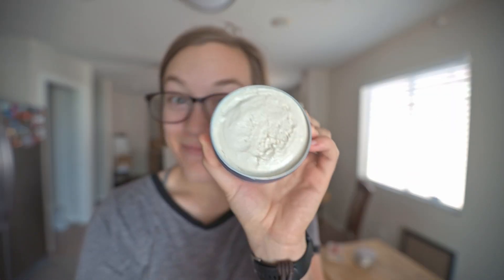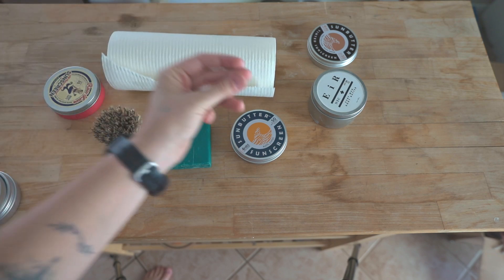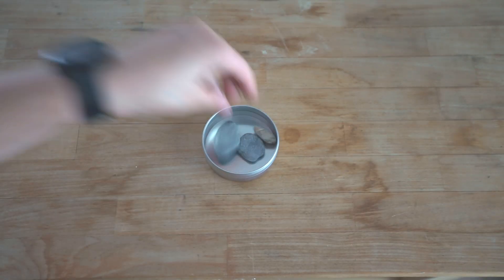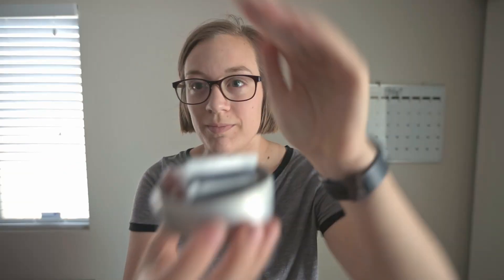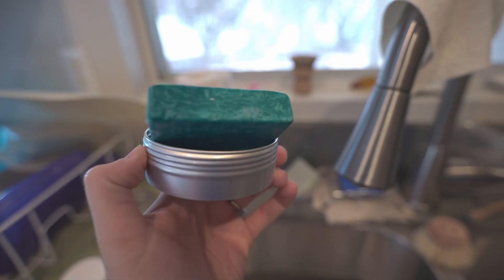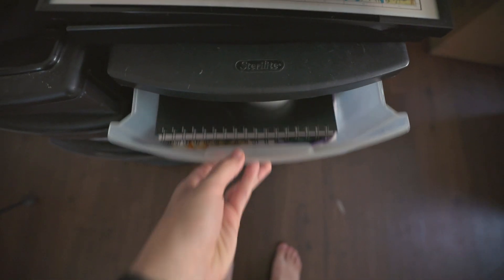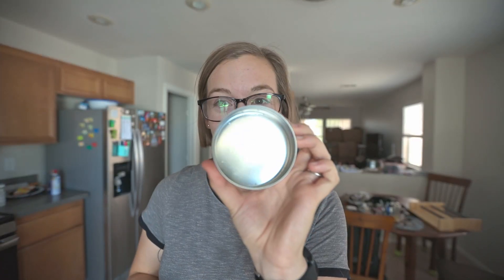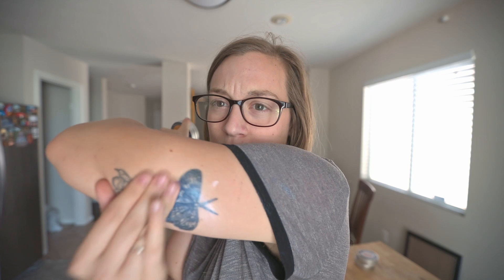UPCYCLING TIPS! How to upcycle tins from zero waste sunscreen (full sunscreen review coming soon!) 🌞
Thank you, Sunbutter, for gifting me this sunscreen to review and upcycle for Plastic Free July! How was your PFJ?

Follow along with this short video for some upcycling tips and tricks. You can upcycle just about anything, but repurposing metal is super easy! Metal is also infinitely recyclable, but just cause it's recyclable doesn't mean you shouldn't repurpose it first ;)